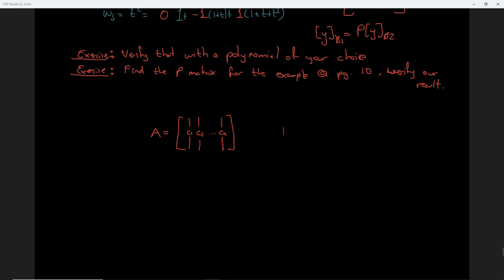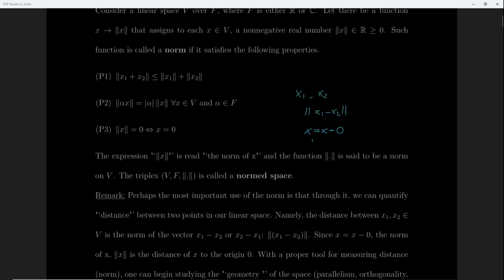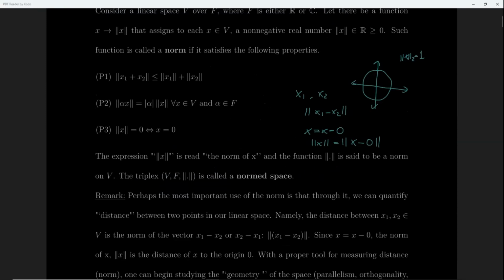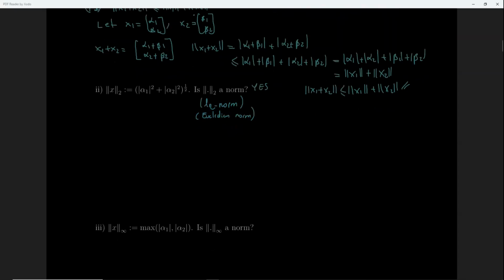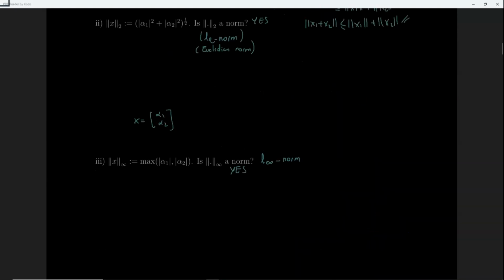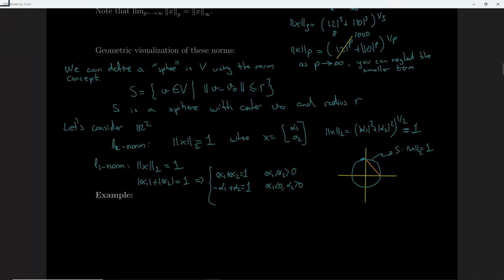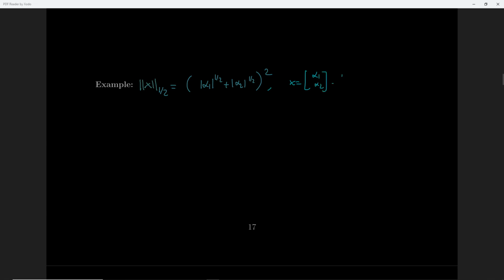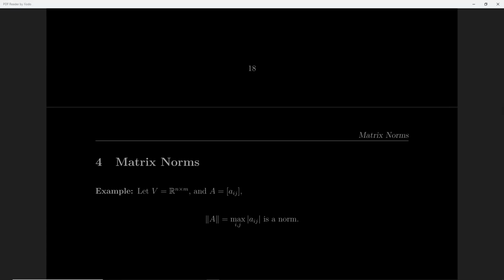Lecture 03.11.21 Part - 2